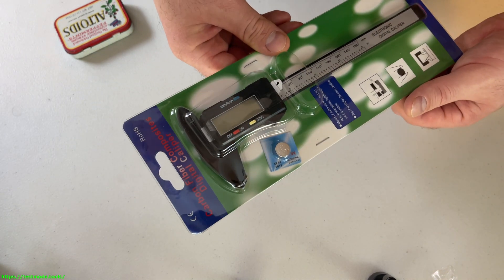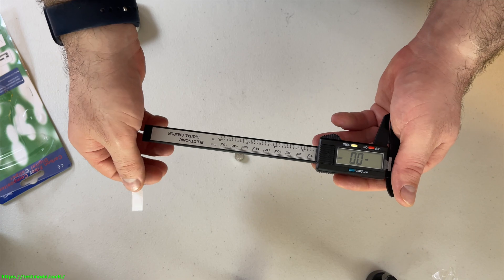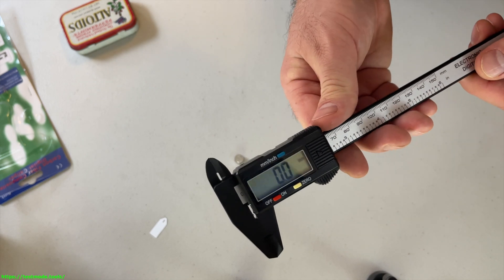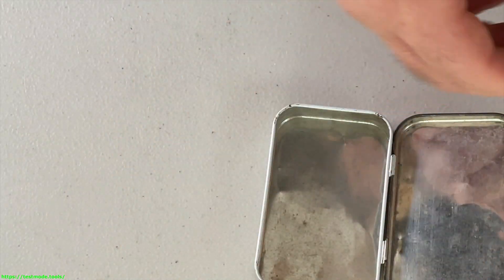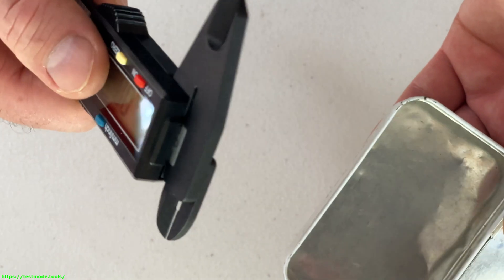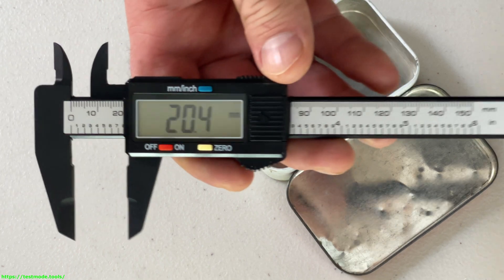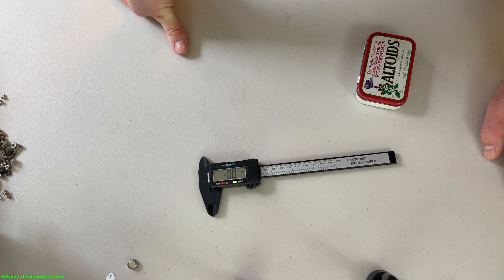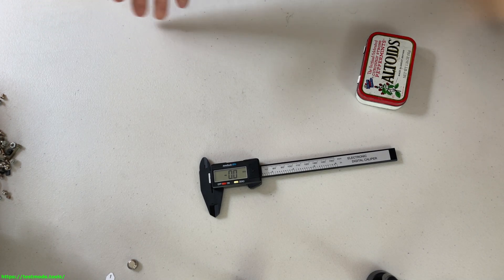Carbon Fiber Composites - Digital Caliper